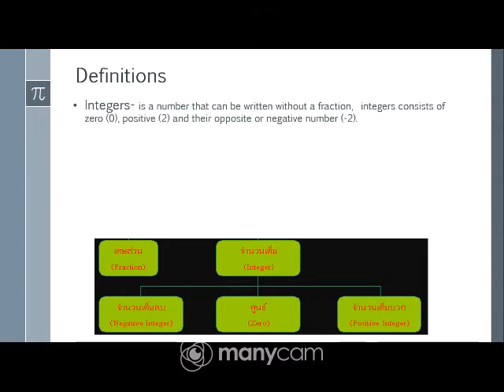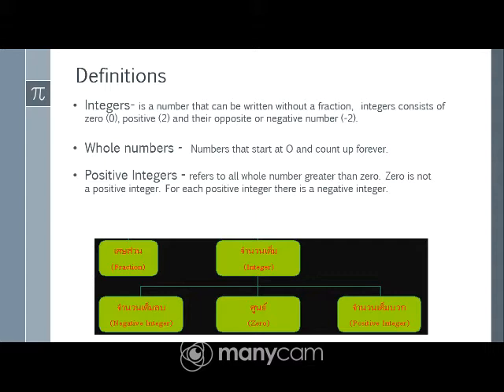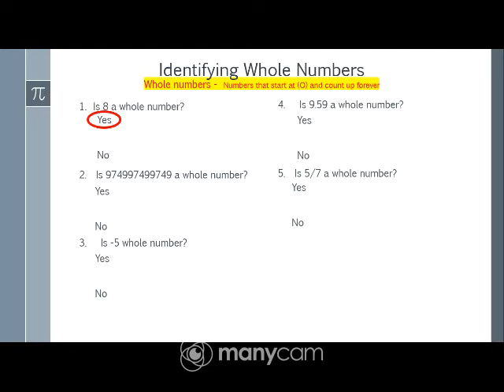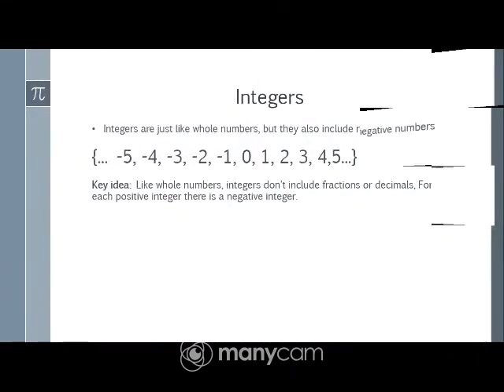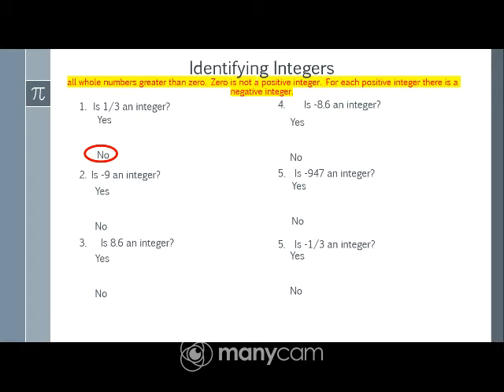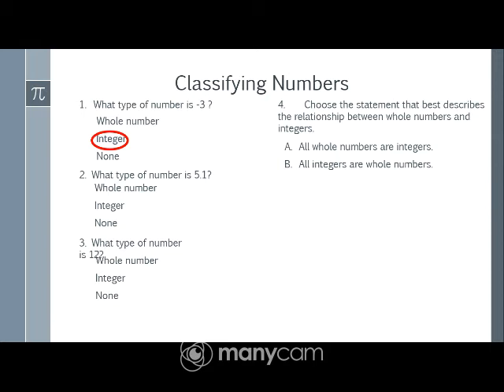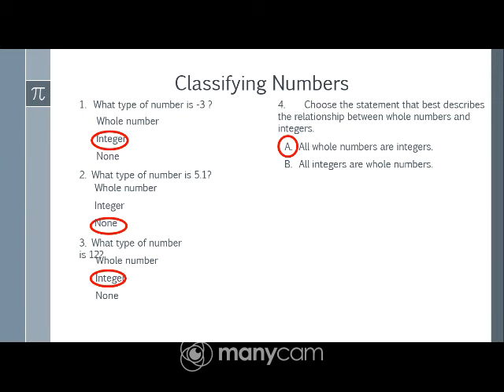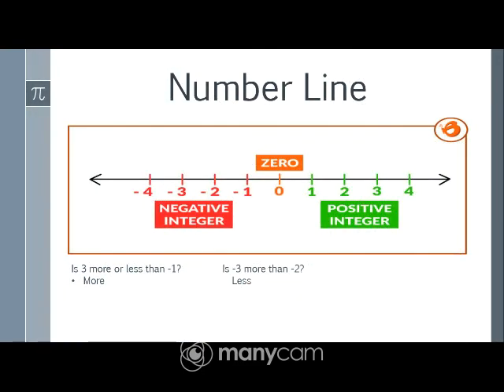Maths for M.1 (1) : Intro to Integers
Instructor : Teacher Randall Wayne Simpson
Class : M.1.4
Program : SMBP
School : Chalermkwansatree School
Academic Year : 2020